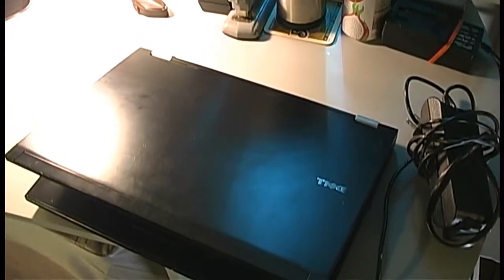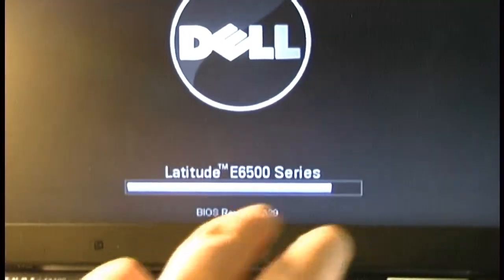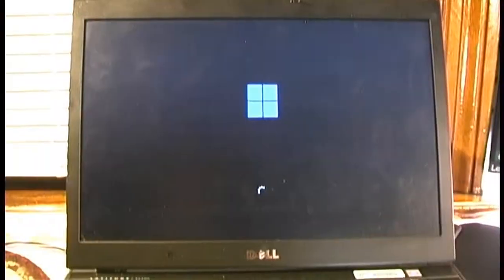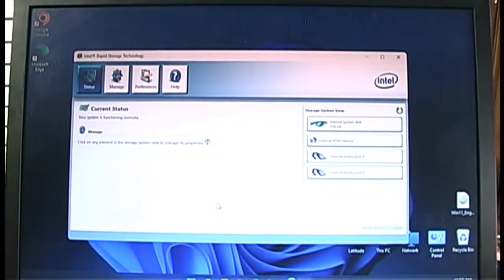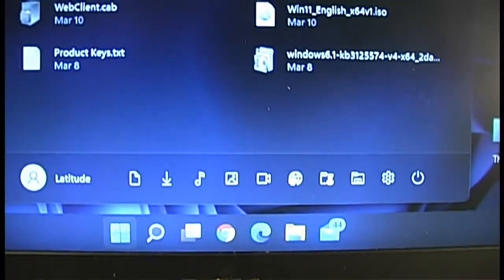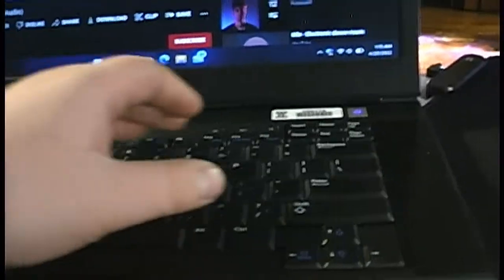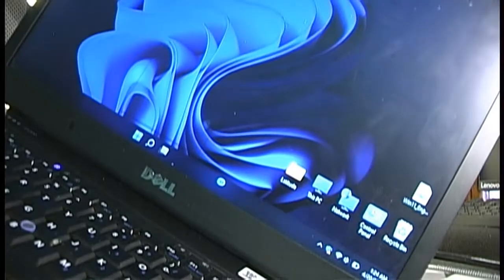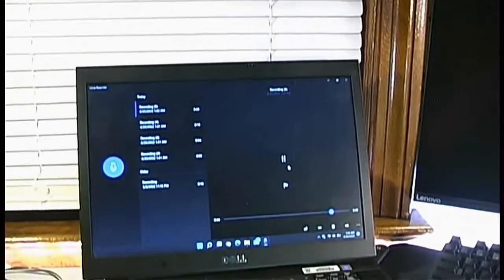Can A Dell Latitude E6500 Run Windows 11?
My Dell Latitude was never meant to run anything newer than Windows 7, yet I was able to get Windows 10 running on it several years ago. Since I can't leave well enough alone, I decided to try my luck again and install Windows 11!

Despite initially trying to perform a clean install, I soon discovered that starting out of the gate with a Windows 7 that had all the drivers and utilities installed before upgrading, made things a lot smoother. Many of the programs and utilities cannot directly be installed in 10 and/or 11 (even with compatibility mode), yet if you have them installed prior to upgrading from Windows 7 to something newer, they work just fine.

There's still a few hiccups every now and again, but all in all, I'm still impressed that a machine as old as this can run Windows 11, despite Microsoft's best efforts to pick and choose which machines can and can't upgrade and run the new OS.

*At 17:52, I couldn't have planned that MiniDV tape glitch any better!